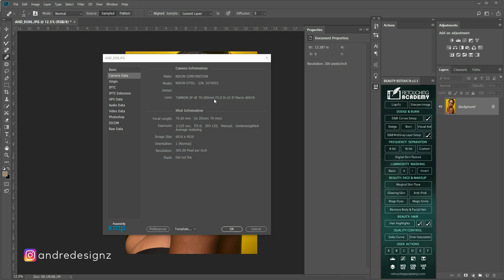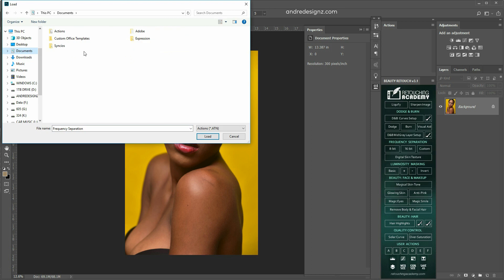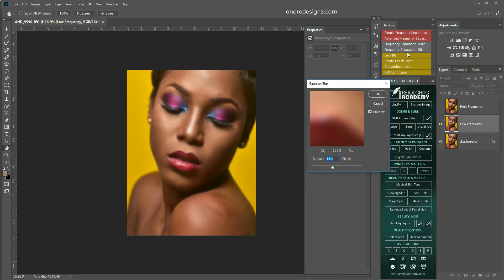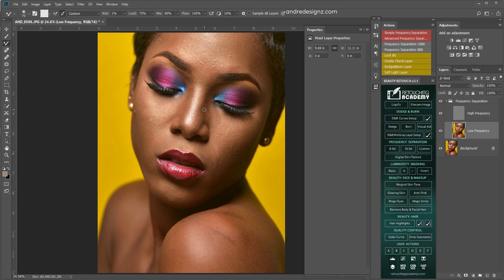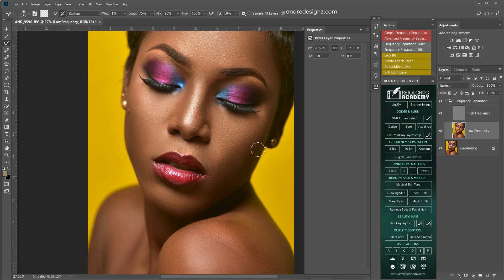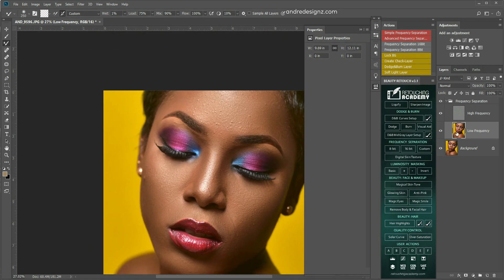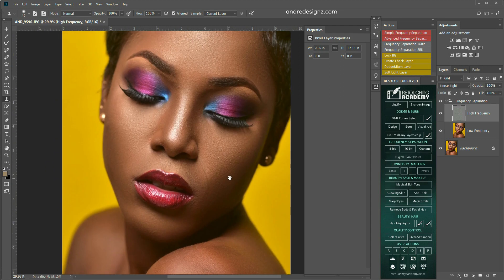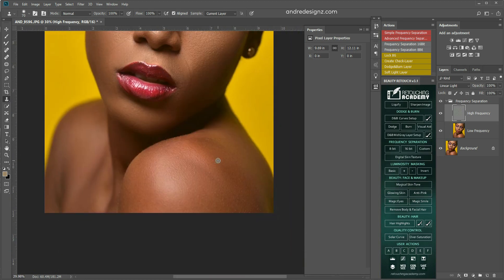Retouching A JPEG Portrait In Photoshop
Retouching A JPEG Portrait In Photoshop tutorial.

MUA: @beauty_pleasures
Model: @coo_caine

✔Sharpen Portraits
✔Clean Teeth & Eyes